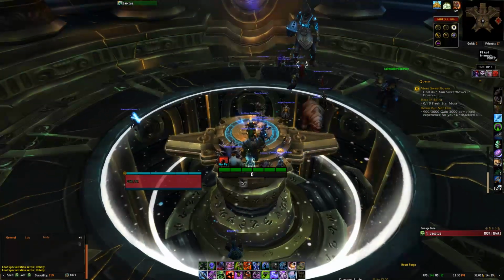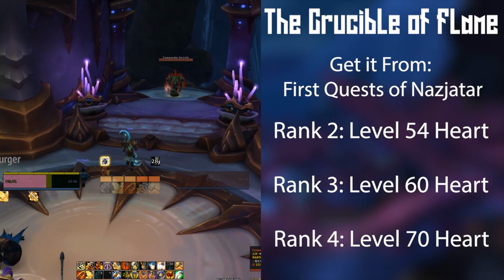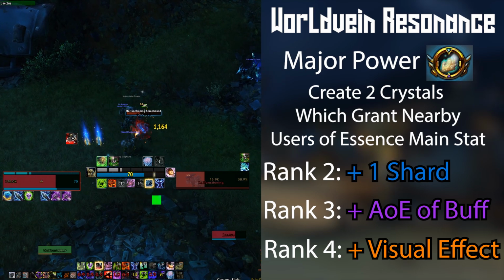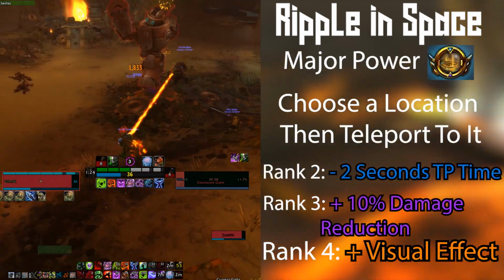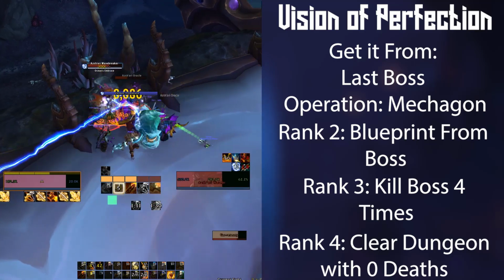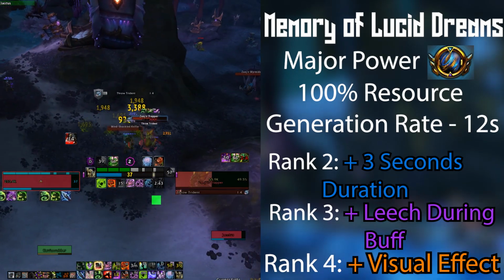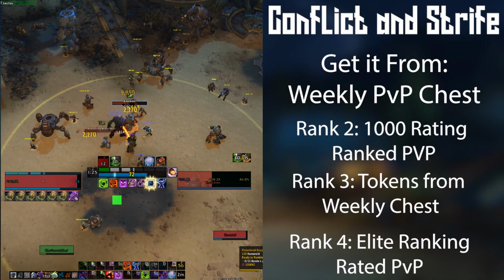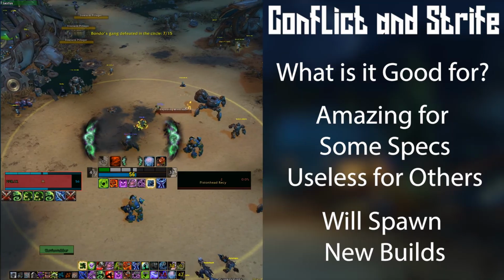BFA 8.2 Quick Essence Guide: All Roles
Hey team and welcome to the first of my essence guides. These videos are designed to give a quick rundown of each essence, what they do, where you get them, and what they are good for.

The essence system is pretty cool so far and im enjoying going out into the world and collecting them from all different sources, I hope you are too.

More essence guides to come for the other roles in the following couple of weeks.

If you wanna say hi I'm live 6 nights a week